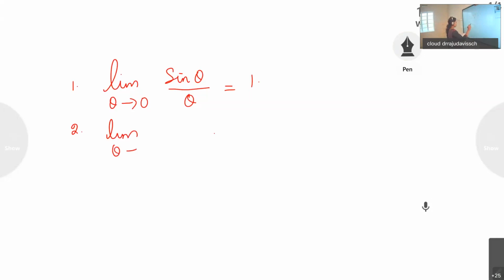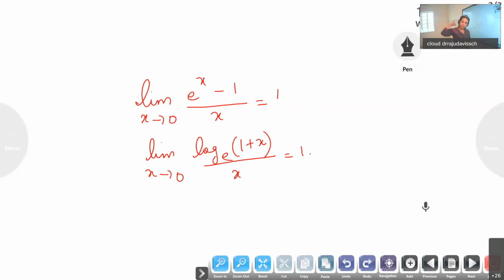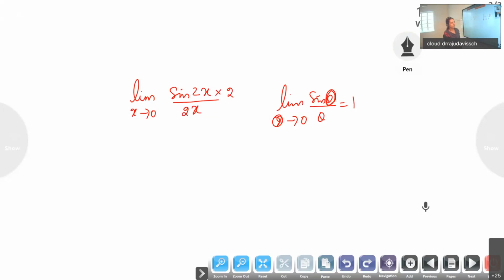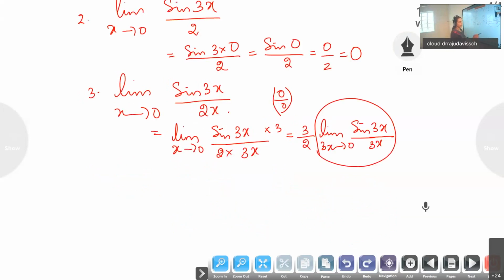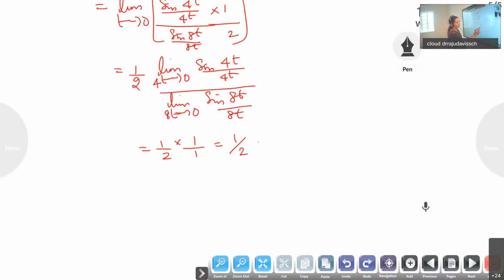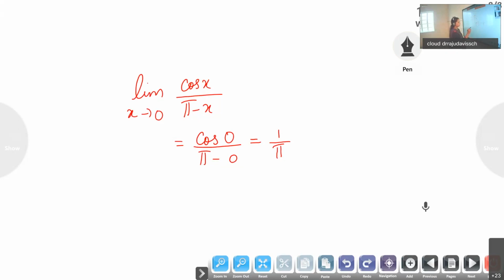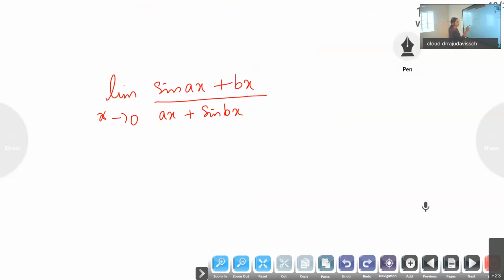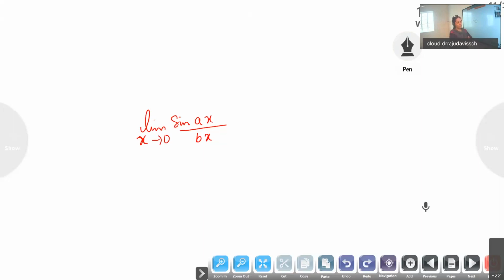Dr.Raju Davis International School | CLASS 11 MATHS | 09-09-2020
CLASS 11 MATHS LIMITS OF TRIGNOMETRIC FUNCTIONS